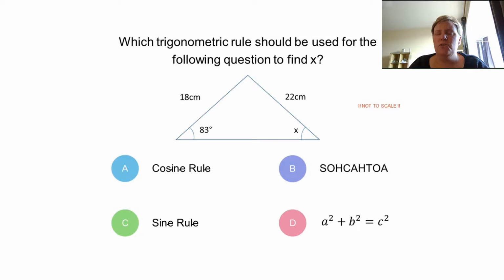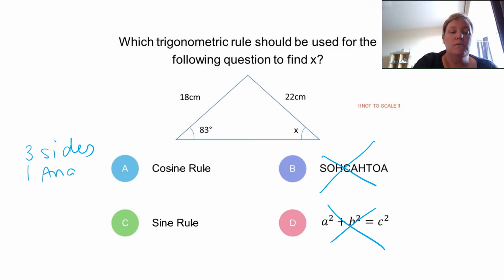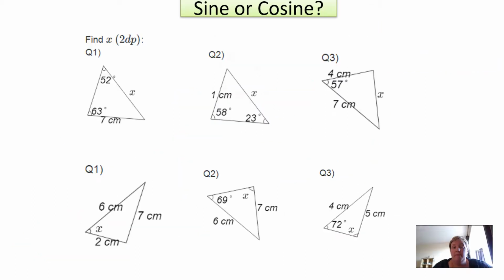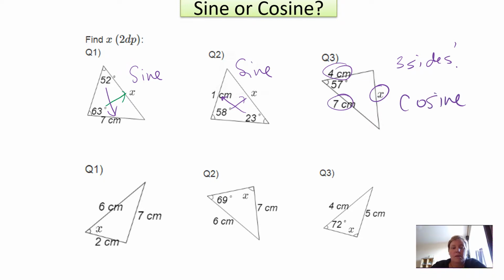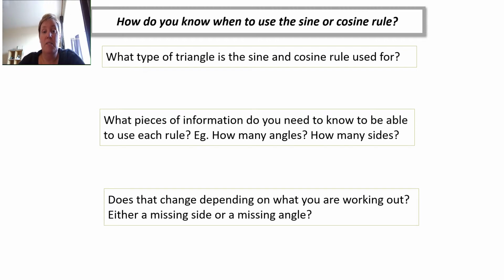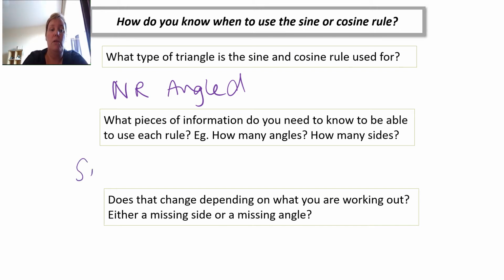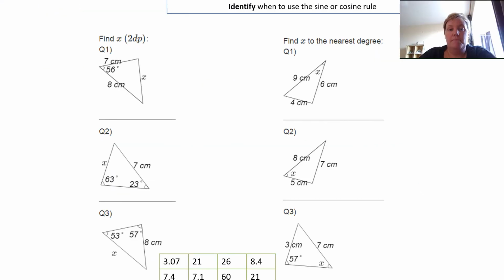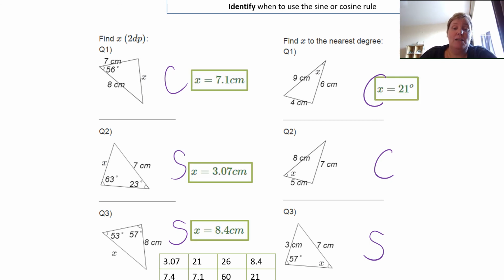Which RULE?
which rule to use Sine or Cosine???